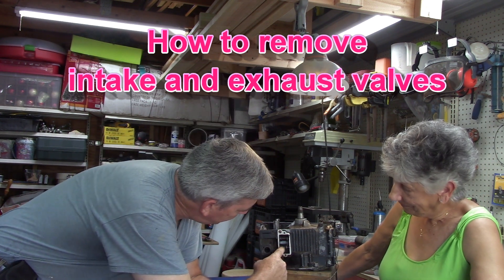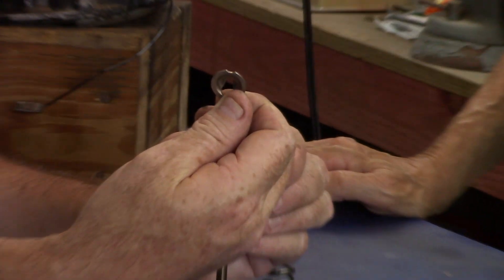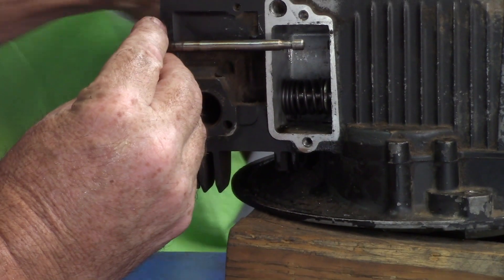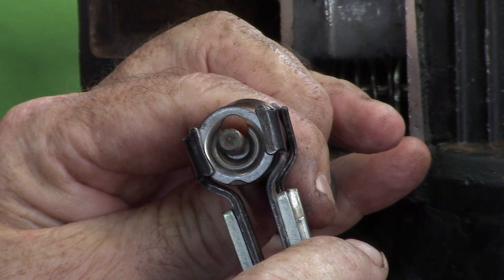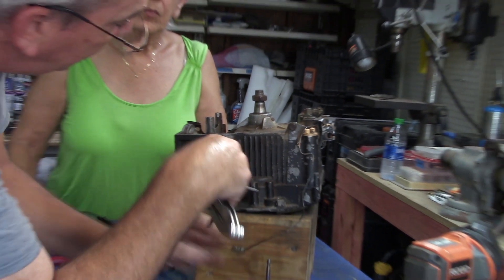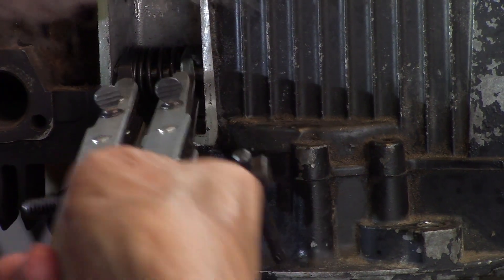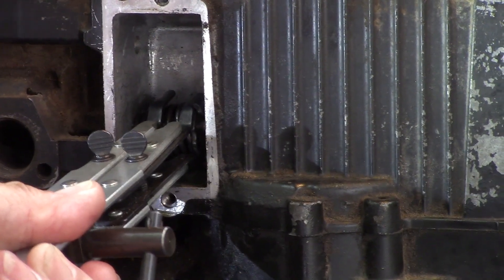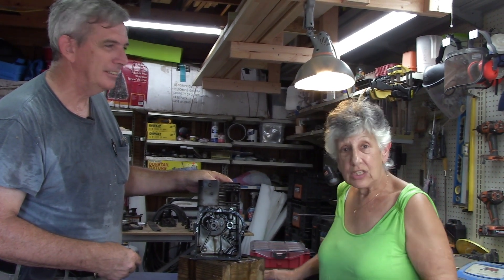How to remove intake and exhaust valves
How to remove the intake and exhaust valves from a lawnmower engine.  How to use the valve spring compressor is demonstrated by showing how to remove the spring assembly and the valve stems.

This video series shows how to repair your  lawnmowers or small engines. Most homes have several small engines that either need to be repaired or tuned-up. Small engines are everywhere: lawnmowers, leaf blowers, hedge trimmers, chain saws , generators and the ability to troubleshoot, repair is only one of the essential skills needed for self-sufficiency.

Self-sufficiency has become an increasingly popular topic in recent years, with many people claiming that the pursuit of self-sufficiency is a means to find freedom and independence. Individuals who are able to provide for themselves and their family have increased energy, less stress, and live a more fulfilling life.

If you want to become self-sufficient in your own life, there are certain steps you can take that will help you achieve this goal: The basics of course are obtaining shelter, food and water. Then we move on to learn about the basics for projects such as repairing a gasoline engine, the use of pulleys and ropes, tying knots, basic outdoor cooking skills, how to grow and preserve food. Learn first aid and create a first aid kit for your family. People want to be more energy-independent and learn ways to keep themselves cool in the summer and warm in the winter. They are also trying to be independent of the power grid by using solar power.

Solar power is one of the most important forms of renewable energy. The sun is a natural resource that can be harnessed for clean, sustainable energy. Solar power is based on photovoltaic cells that converts the sun's rays into electricity. This electricity can be stored in batteries and used any time, day or night. It has a lot of potential and is quickly becoming a cornerstone of self-sufficiency.

People who are self-sufficient are able to live without relying on outside help.
They may be completely independent, or they may rely on outside help but know how to survive without it. That is my goal, and I hope it is yours also.

The information on this YouTube channel and the resources available are for information and educational purposes only.